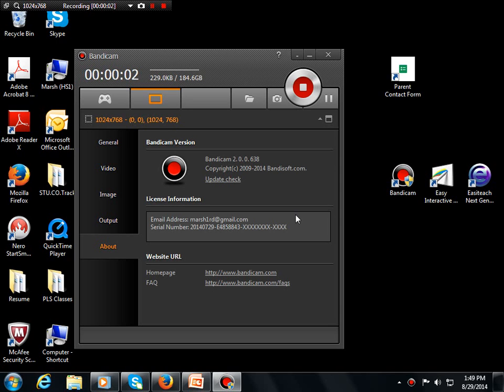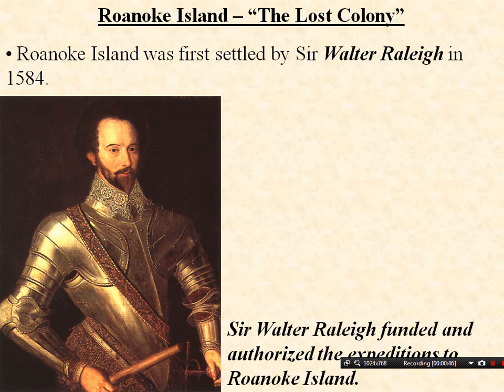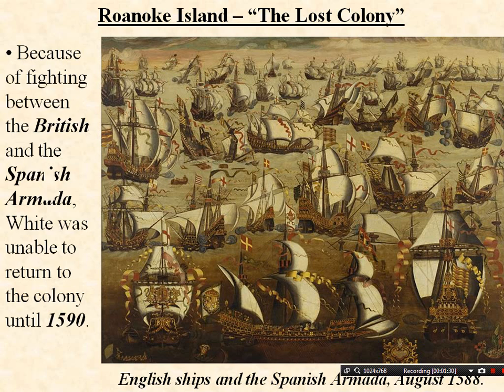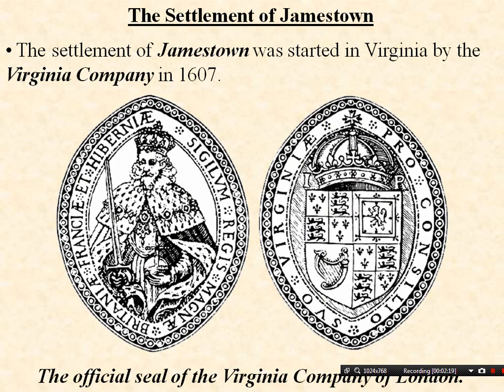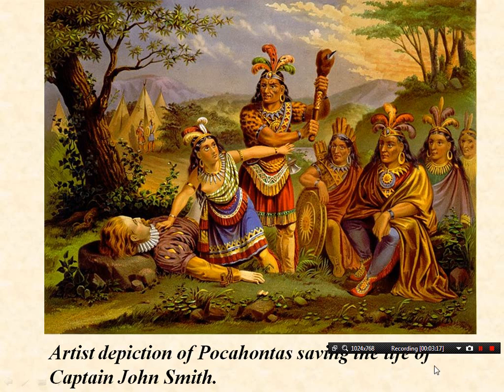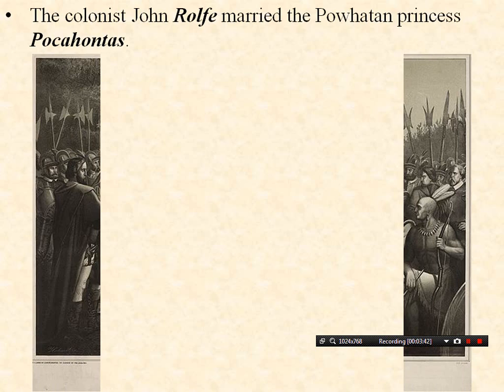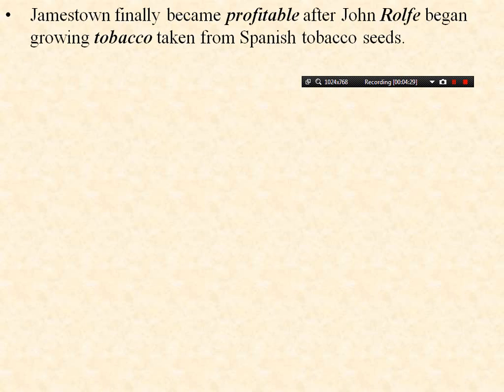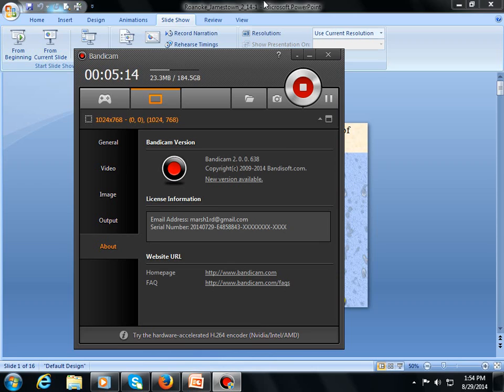Founding of Roanoke and Jamestown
Objective: To examine the formation of the settlements of Roanoke Island and Jamestown.

Key Terms and People:

Roanoke Island

Sir Walter Raleigh

Virginia

North Carolina

John White

Spanish Armada

Jamestown

Virginia Company

John Smith

Powhatan Indians

John Rolfe

Pocahontas

tobacco